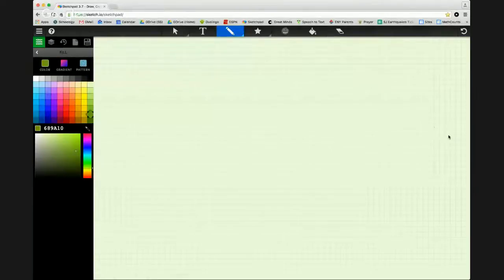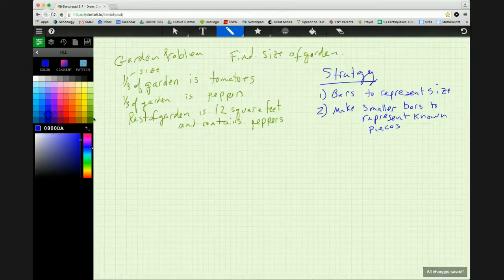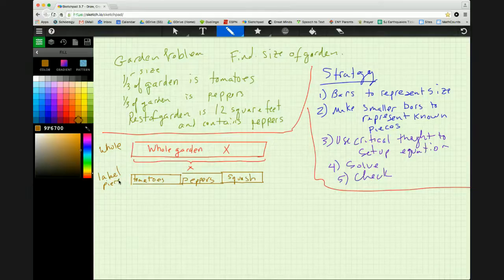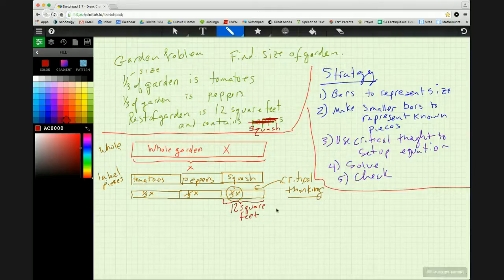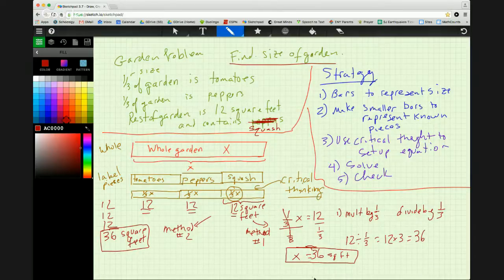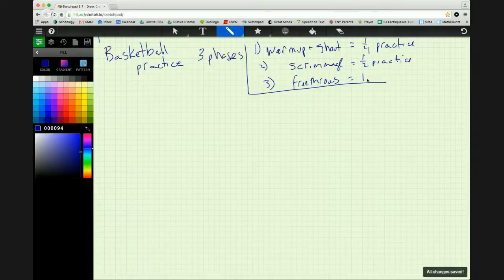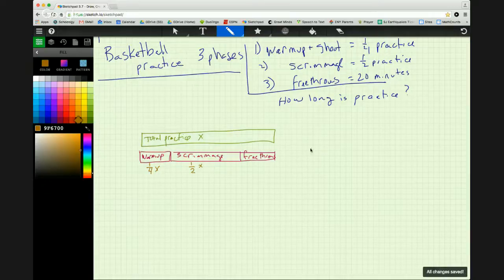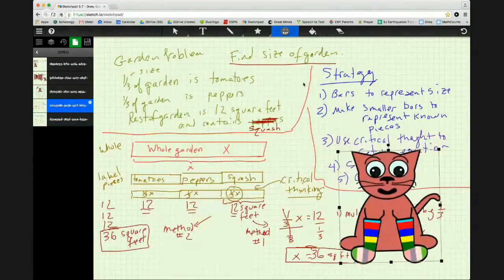7M3 L8 - Word Problems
This video sets up and solves 2 similar word problems. One discuss length of basketball practice and the other finds the area of a garden given snippets of information. Each requires some critical thinking to set up and solve correctly.